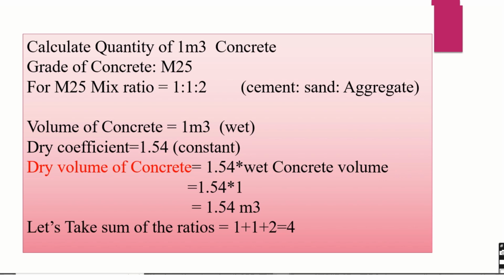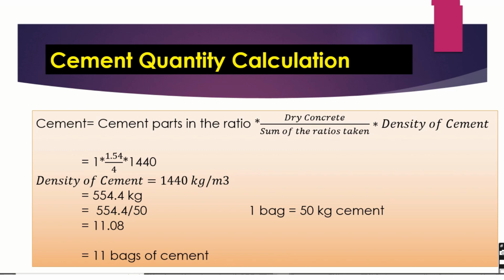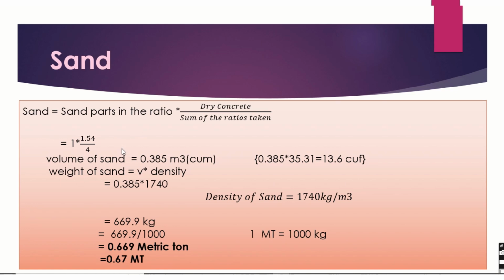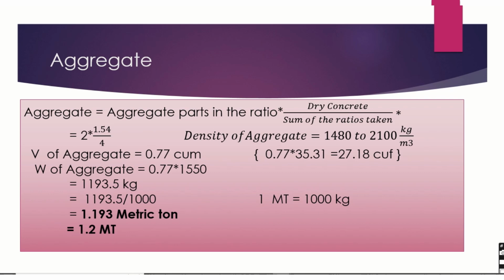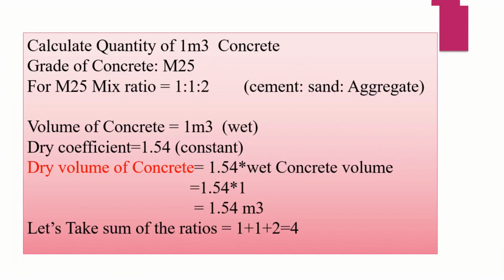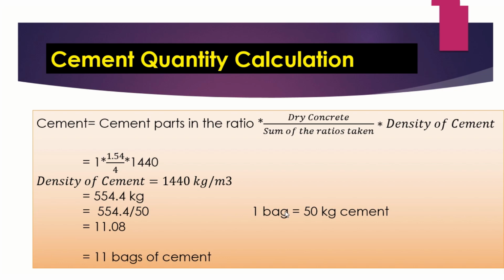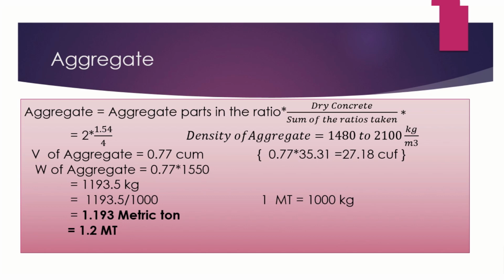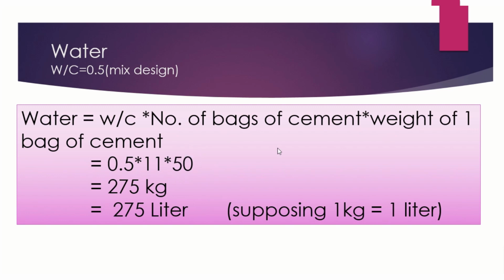How to Calculate Quantity of Cement/Sand/Aggregate/ Water in 1m^3 of concrete for M25 Grade.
For M25, Mix design ratio is 1:1:2